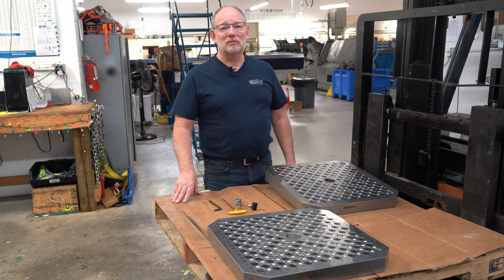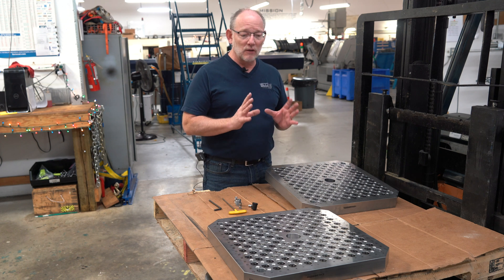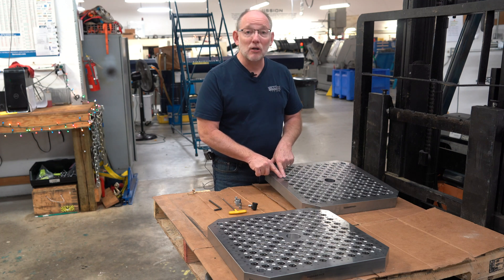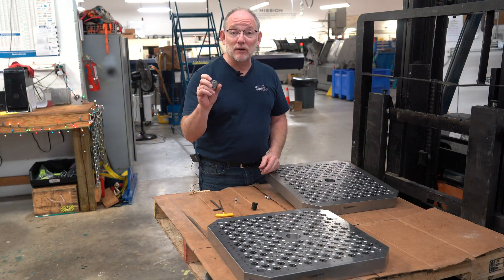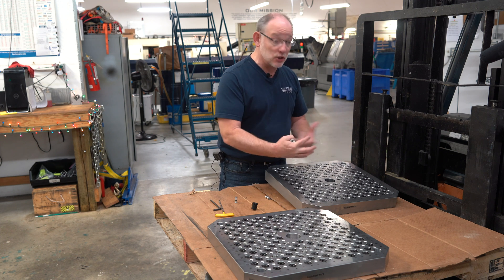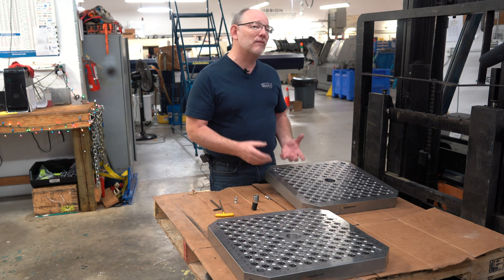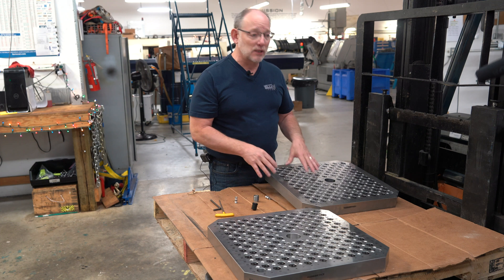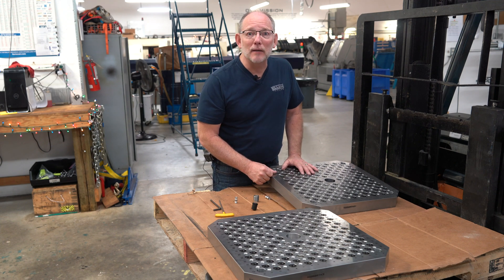What CNC Modular Fixtures Do and Why You Need Them | CNC Workholding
Hey guys, Rick here from Elijah Tooling showing you our efficient modular fixture plates! Learn more about modular fixtures at our

Today, I just wanted to show you these beauties. We are just getting ready to ship them. These are Modular Fixture Plates and I am just going to take a few seconds to describe them so that you know what they do and why you need them.

So, it is a steel plate and it has a standardized pattern. We call this a 2x2 inline pattern which means that the Invert-A-Bolt™ Fasteners are in line with the multi-purpose holes. So, we have a multi-purpose hole here and the fastener here. The multi-purpose hole is used for location and holding.

Right now, we have plugs in this hole but our users would use our Xzertz™ Retractable Locating Dowel Pin. These are pretty cool because they disappear into the plate and you do not have to worry about them being in the way and you can literally raise them up into the piece that is being held.

The other thing, our Invert-A-Bolt™ Fasteners does the same kind of thing; it works, flush mounted in the plate and comes up into the part and hold it. This is why people use these kinds of plates. They are able to machine parts without obstruction to the process through workholding.

So, we can hold something with the plate and we do not have to worry about something else running into it and getting in the way. It is a very good use for this type of real estate, if you think about this as real estate, a great efficient use of real estate by use of one of these fixtures.

Those are the two basic elements of the fixture but there are other elements to it as well. One is that you have this scribing that allows you to pinpoint which hole you are using so you can take this and instruct your operator on which location to use, for example, hole 11 and pull it up into the part. That is the idea behind the scribing.

Then, of course, there is some way of locating the plate. In this particular case, we have a center hole that is precision and then we have an alignment edge which is used to align the plate.

There are always going to be these features in these Modular Fixture Plate. you are going to have a pattern, you are going to have these products, you are going to have the scribing, and you are going to have some form of precise location.

We hold, hole-to-hole, about plus and minus half or maybe eight tenths, something like that. That is very close and you can hold just about anything during machining with that kind of precision.

-Rick